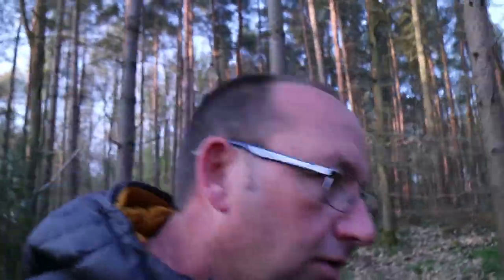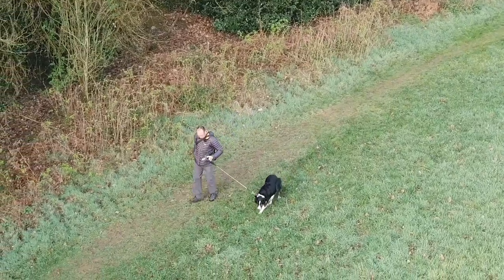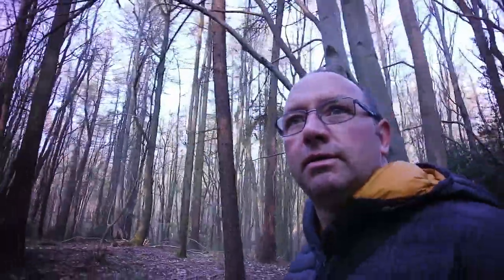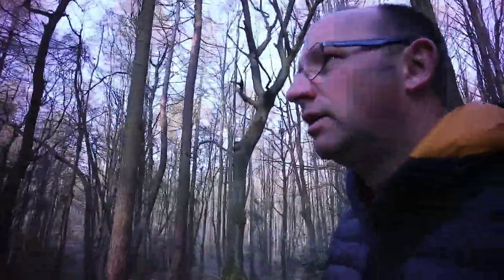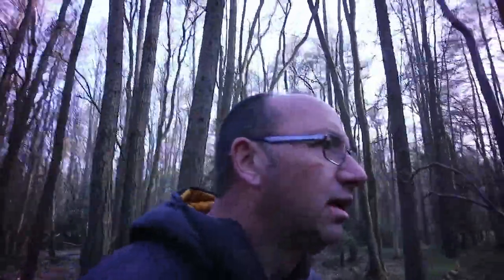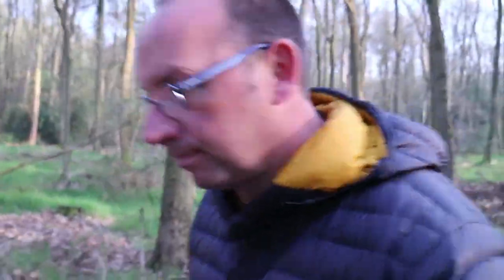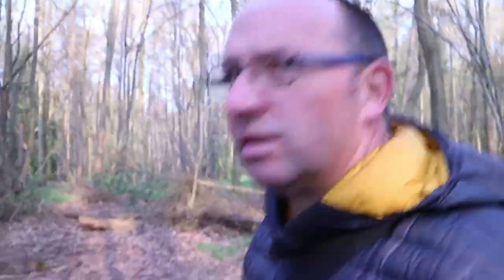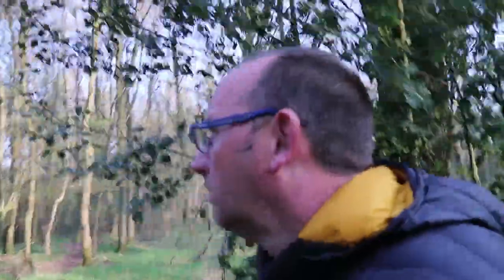Photography in the woods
local shoot in Hartshill Hayes woods searching for mist and sunbeams.
my gear

canon 6d
canon m3
canon l lens 24-70
canon l lens 16-36